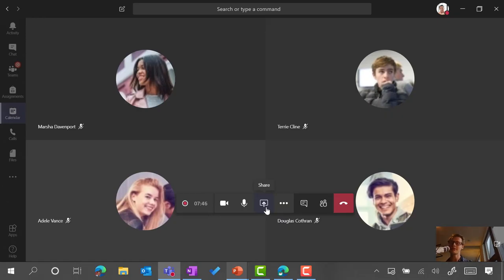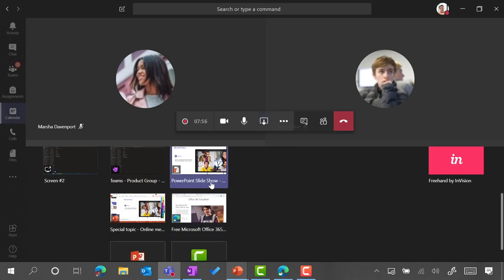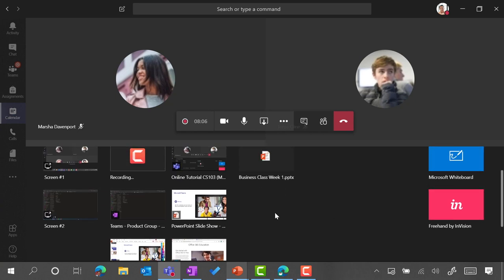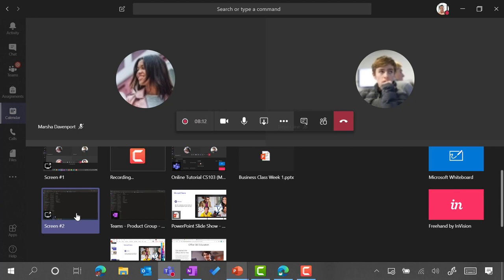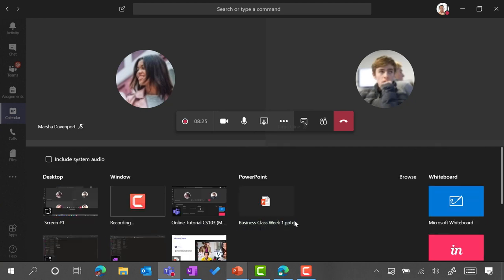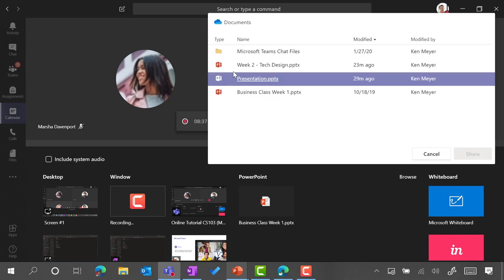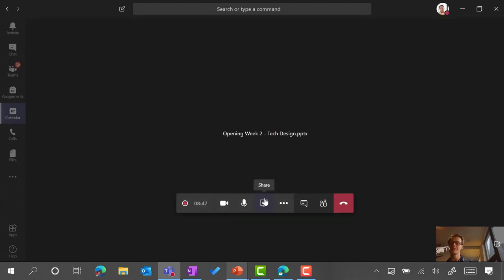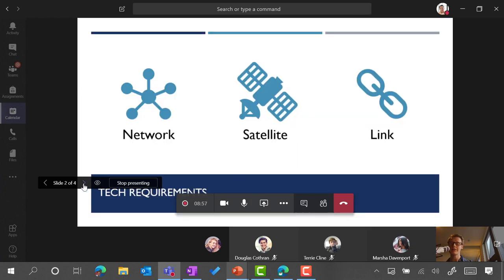Microsoft Teams - Share my Desktop during the Online Class Lecture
Make the most of your online lecture. Let us show you how to share a variety of items from your desktop directly with your students.